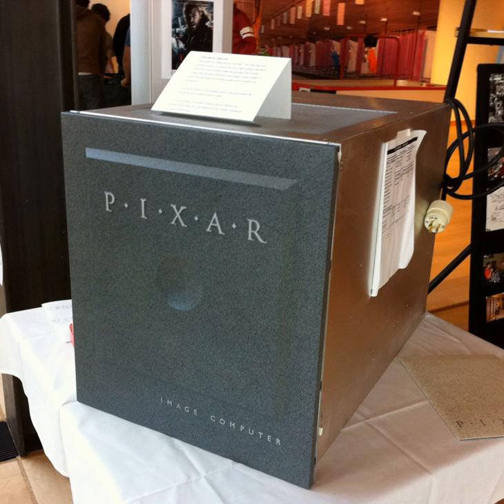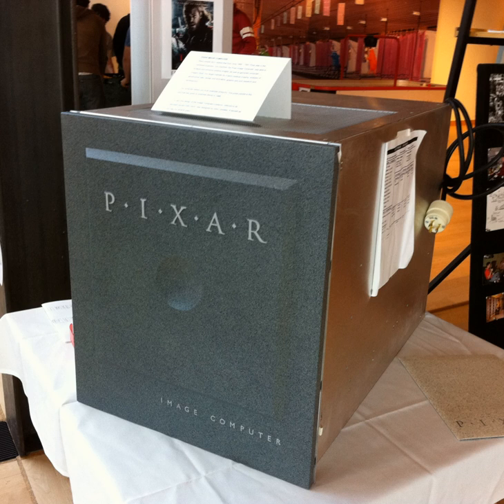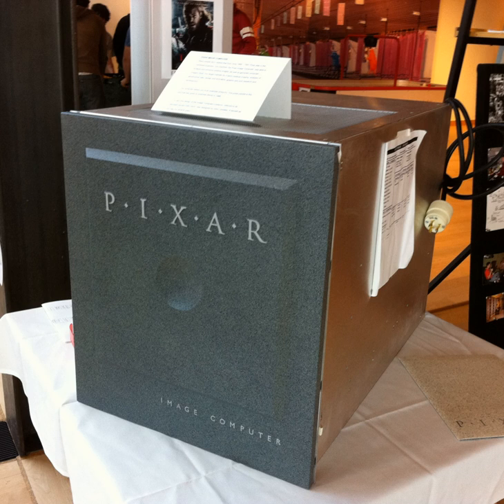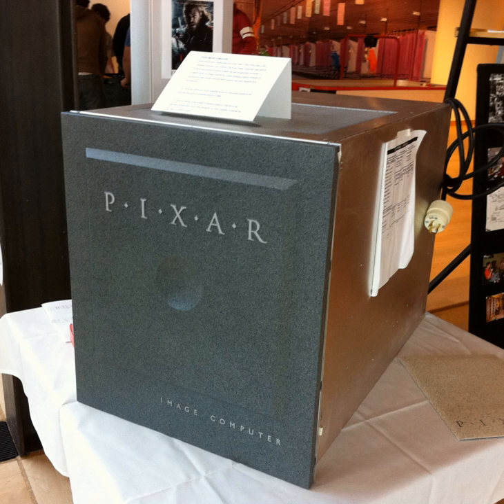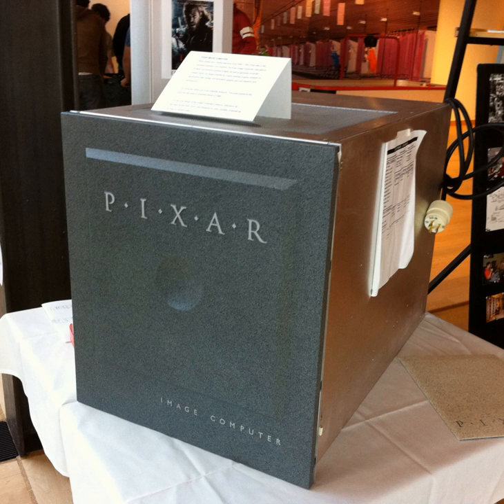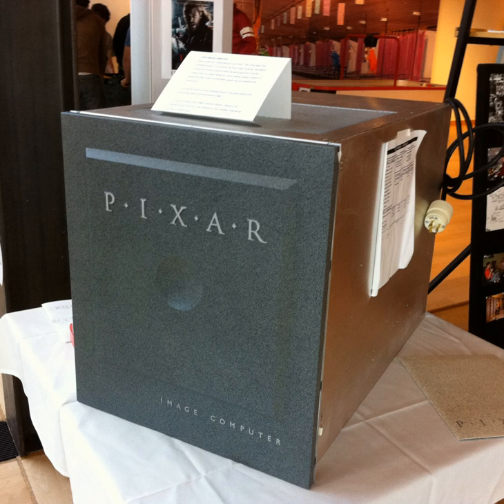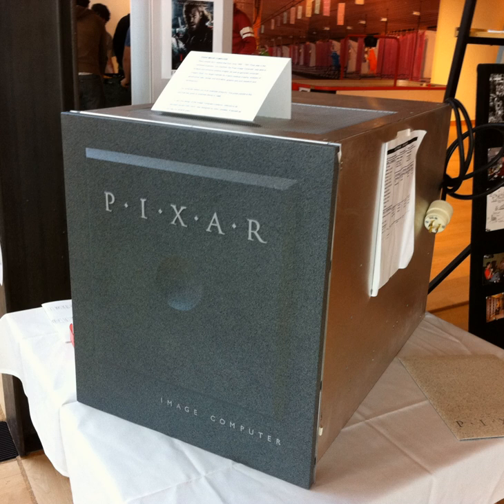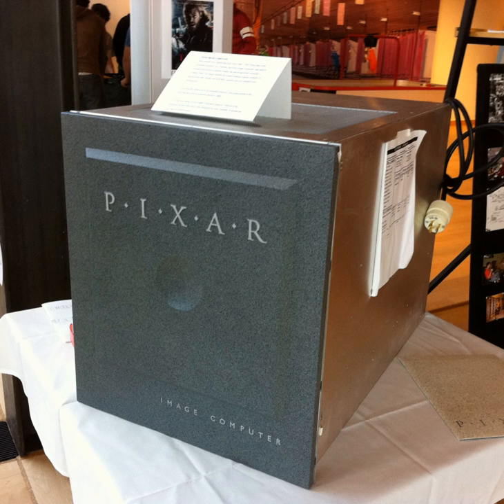Pixar Image Computer | Wikipedia audio article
00:00:30 1 History
00:00:40 1.1 Creation
00:01:33 1.2 Availability
00:04:51 1.3 Demise and legacy
00:06:25 2 Design
00:08:29 3 Usage

- Socrates

SUMMARY
The Pixar Image Computer is a graphics designing computer originally developed by the Graphics Group, the computer division of Lucasfilm, which was later renamed Pixar. Aimed at commercial and scientific high-end visualization markets, such as medicine, geophysics and meteorology, the original machine was advanced for its time, but did not sell in quantity.